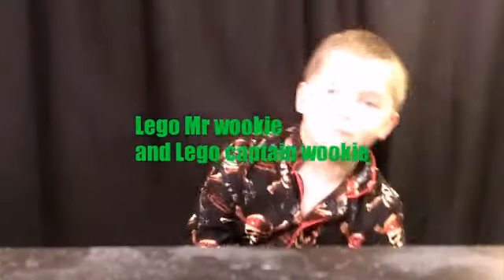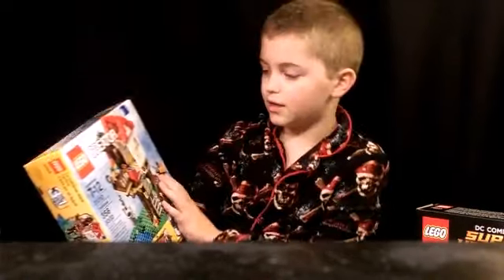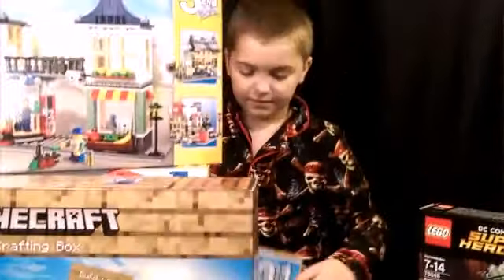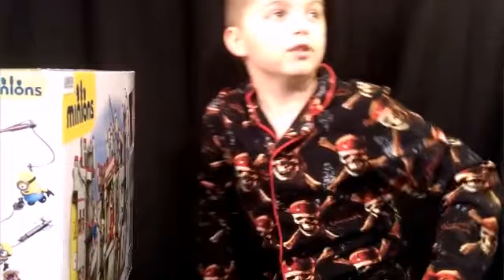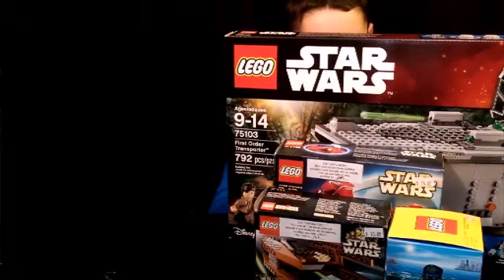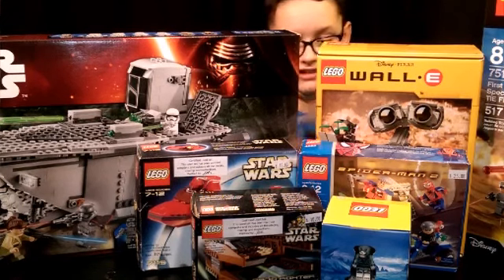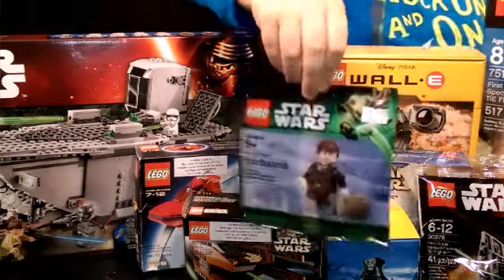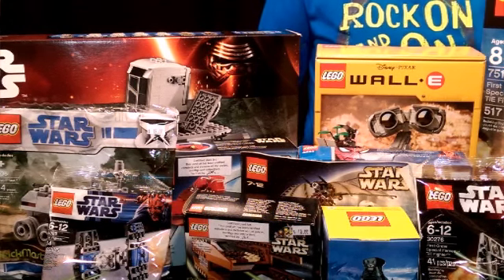Lego Christmas 2015 haul #9